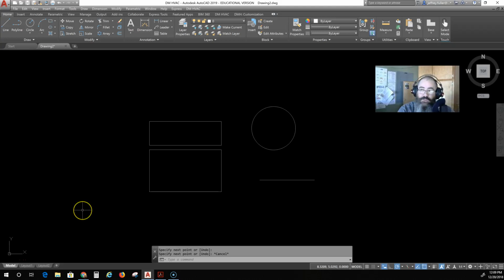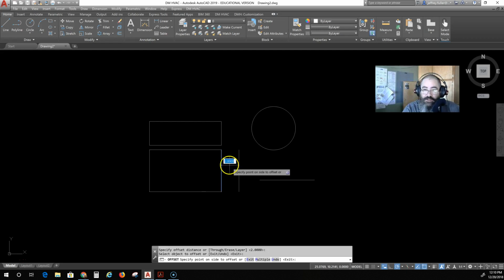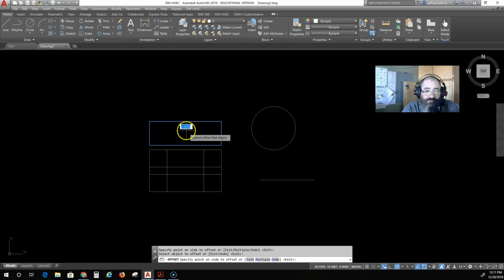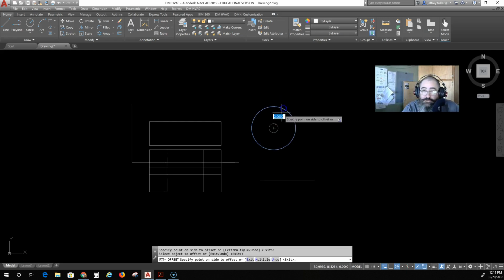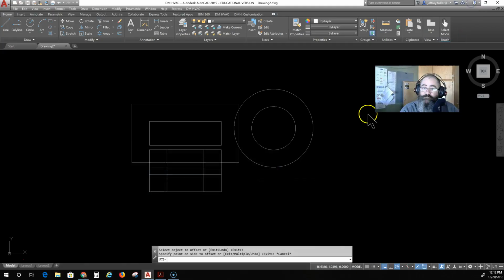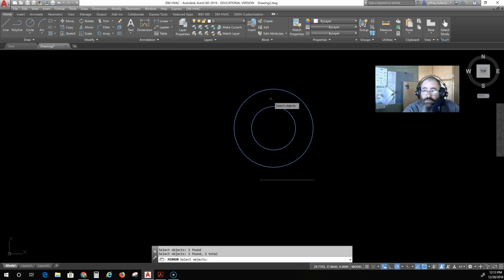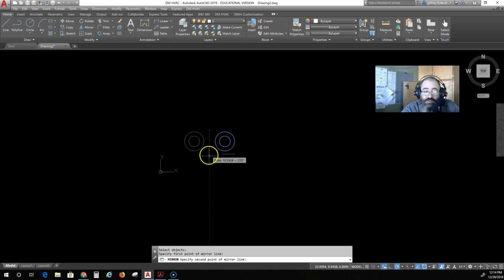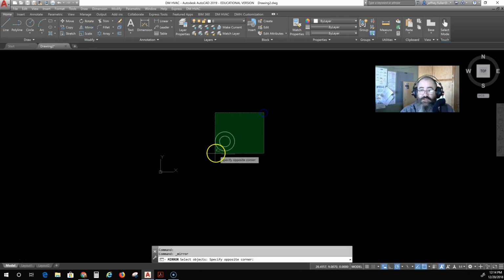Pt. 13 AutoCAD 2019; Offsets and Mirroring.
Leran how to mirror objects in AutoCAD 2019 for cirtification Exam.